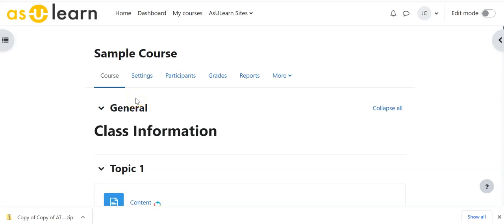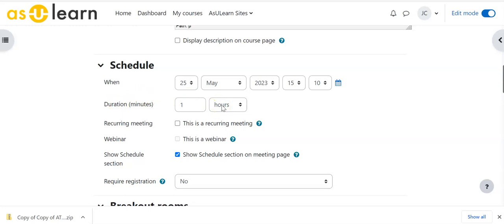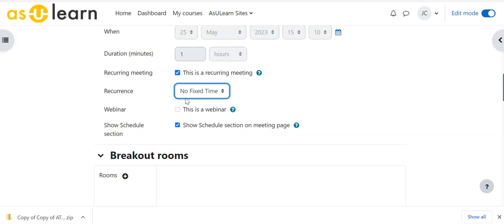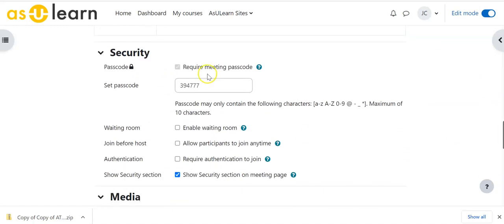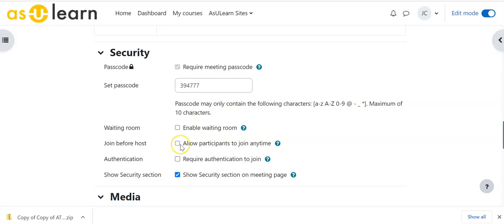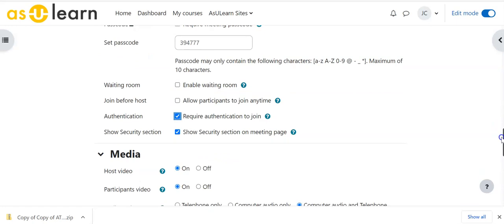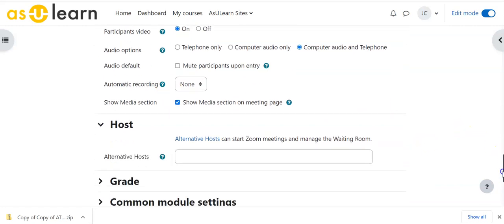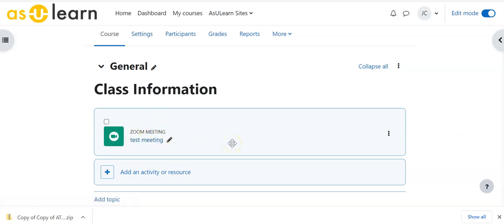Adding a Zoom Meeting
This video shows how to add a Zoom meeting to your AsULearn course,